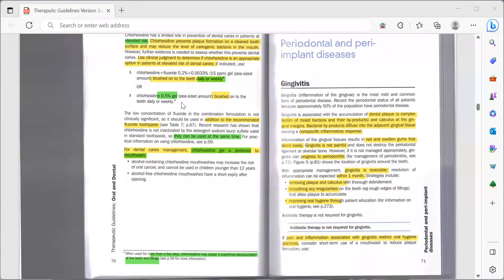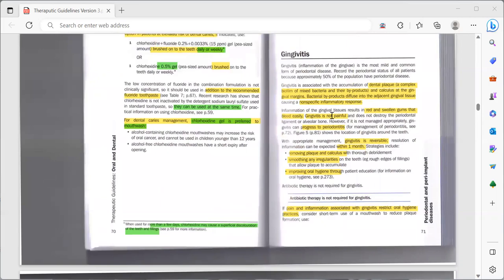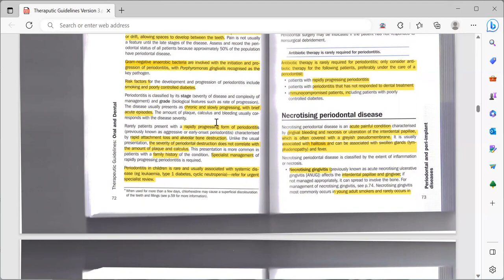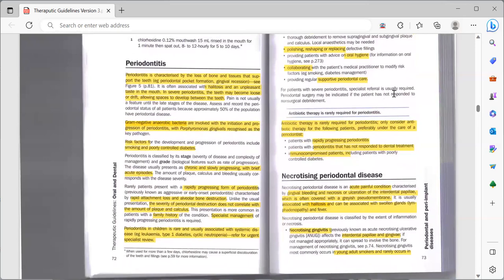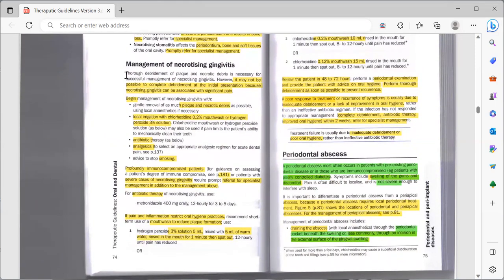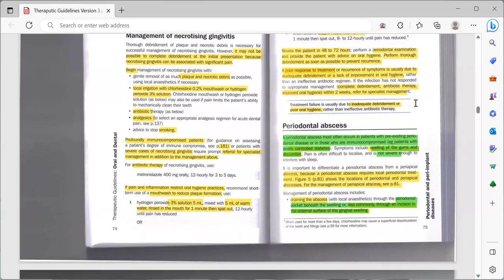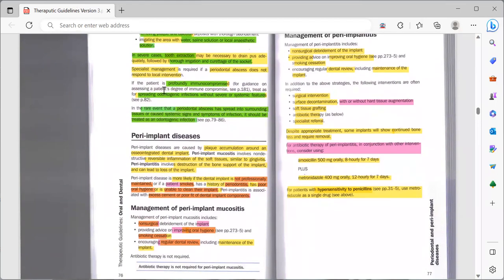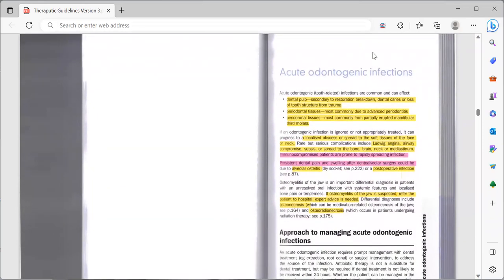ADC Therapeutic guidelines TG (pg 71-77)